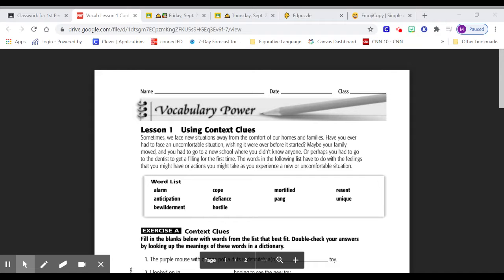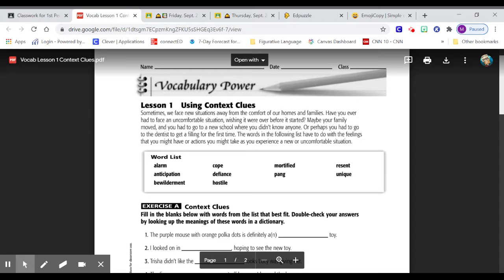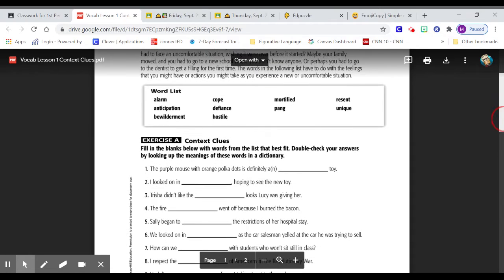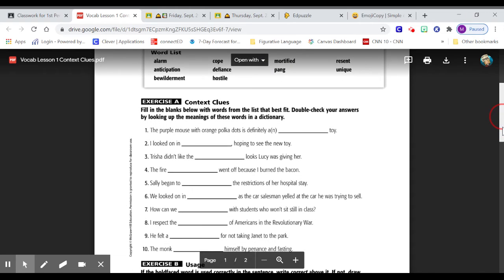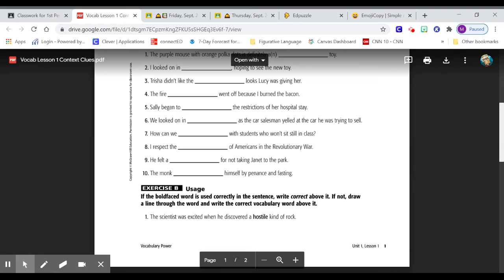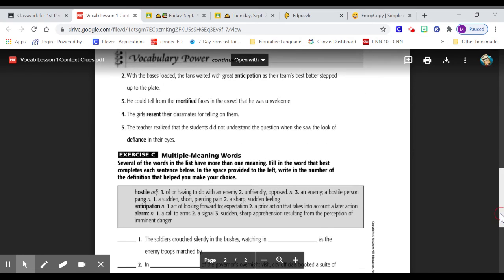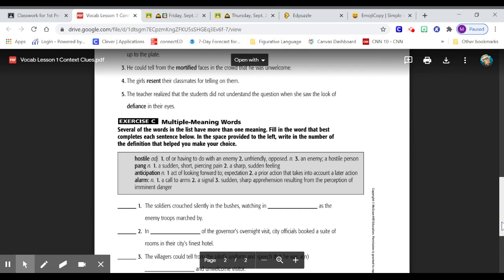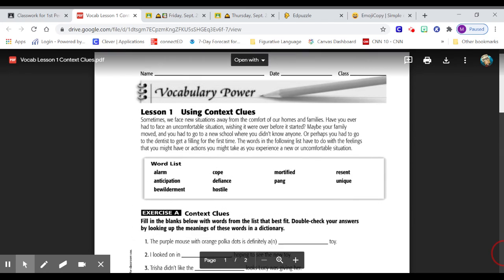Vocab Lesson 1: Context Clues